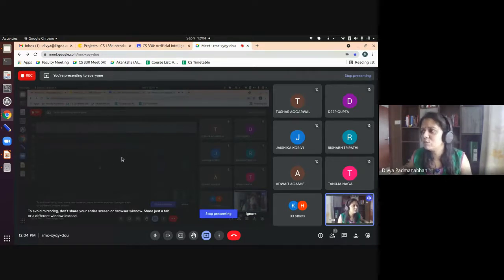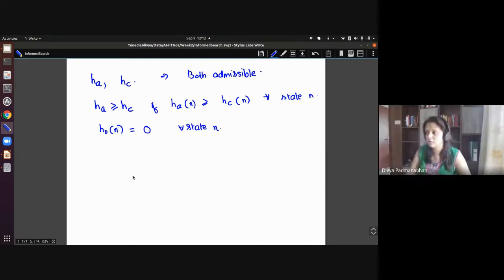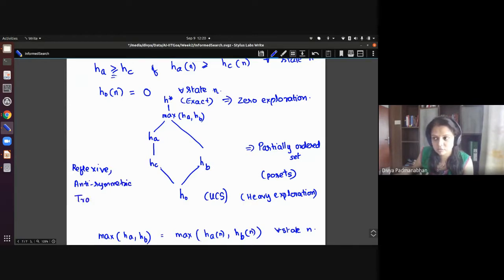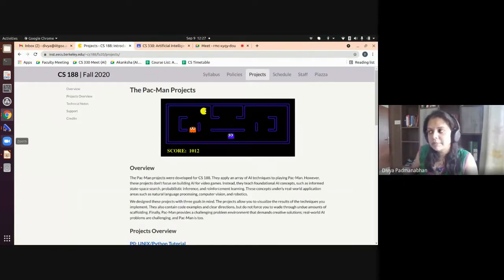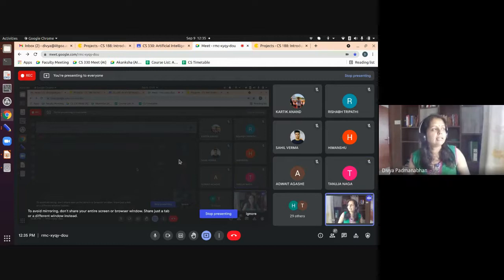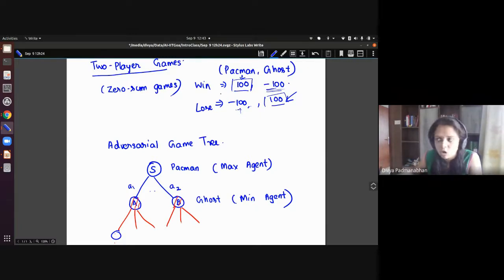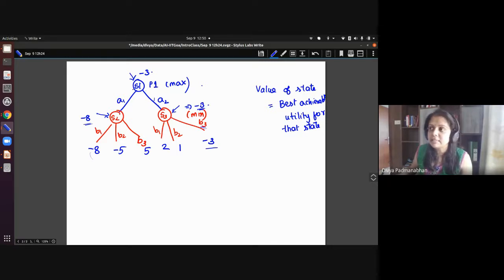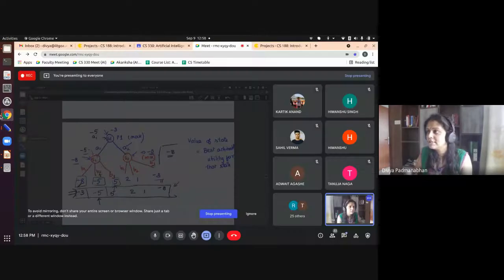CS330: Lec8 Adversarial Search